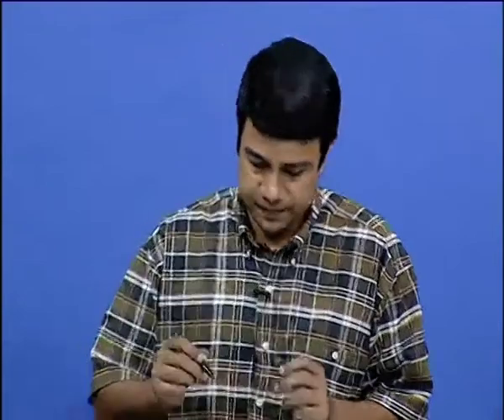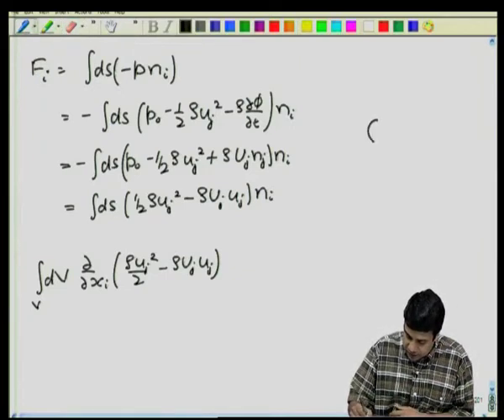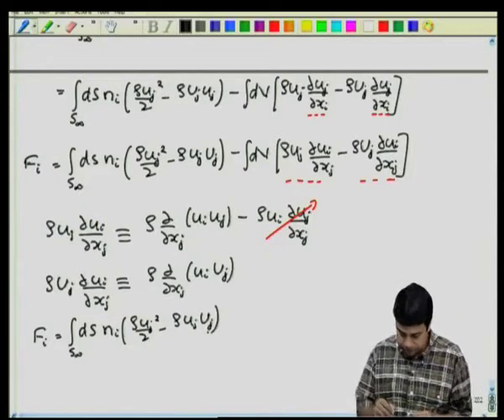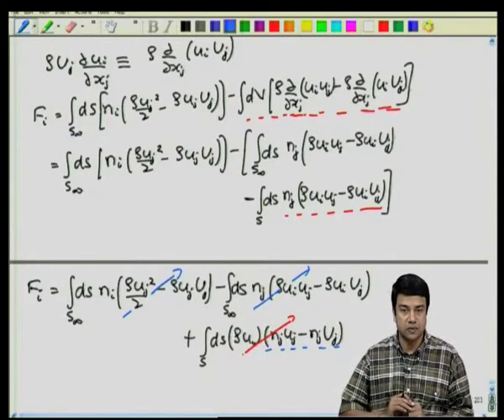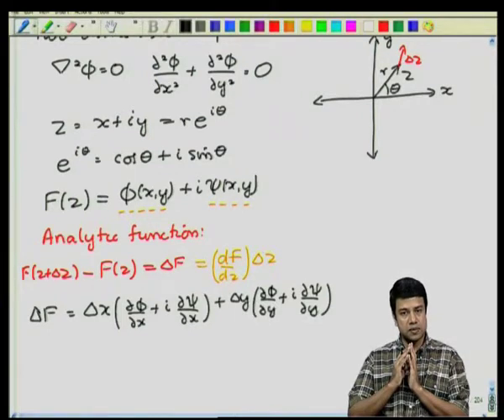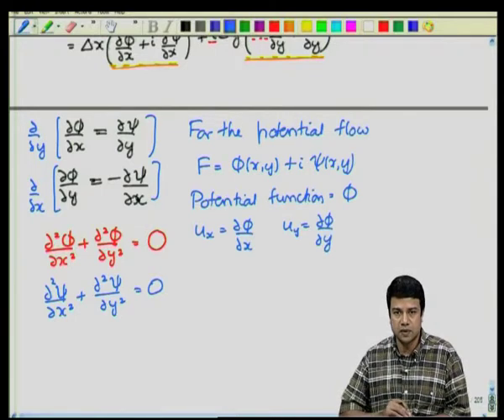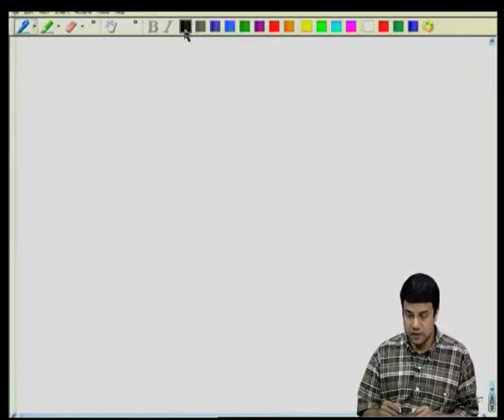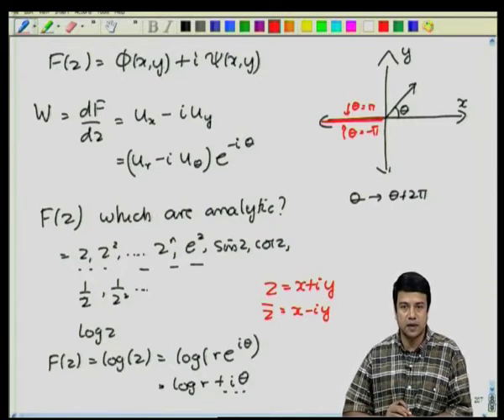Mod-01 Lec-27 Two-dimensional potential flow